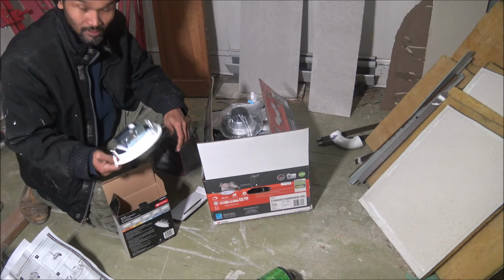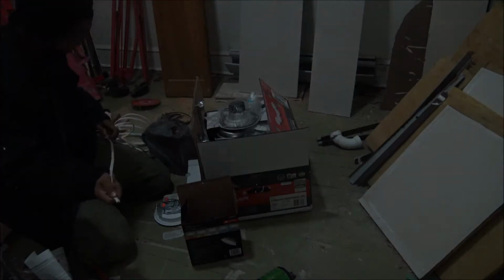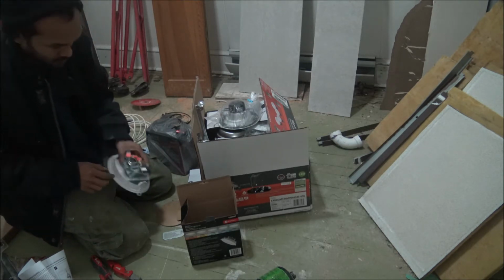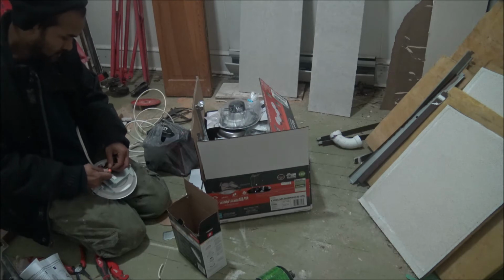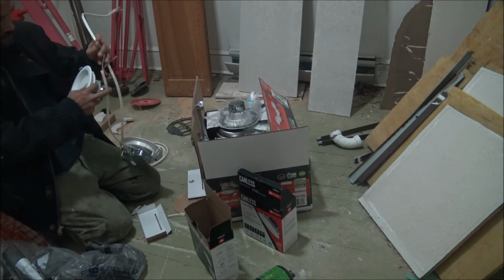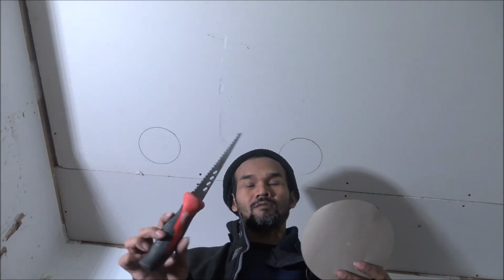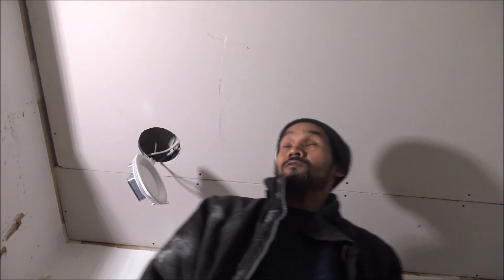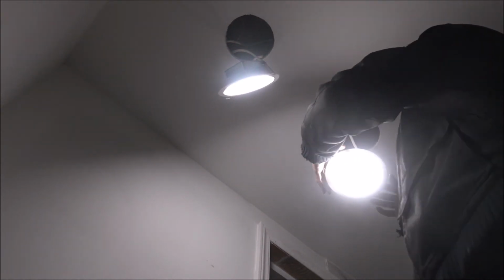How to install recessed lighting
How to install recessed lighting.  Cutting and connecting recessed lighting